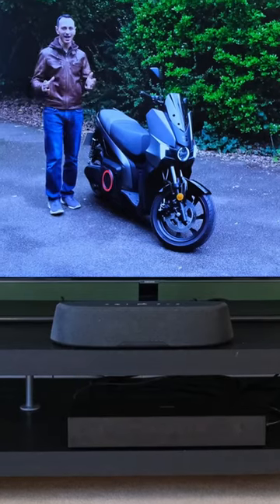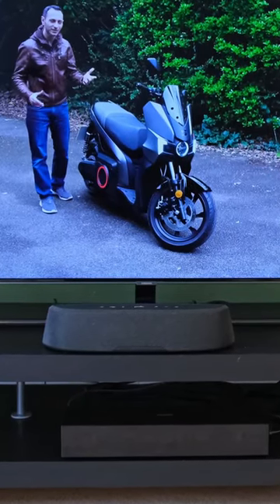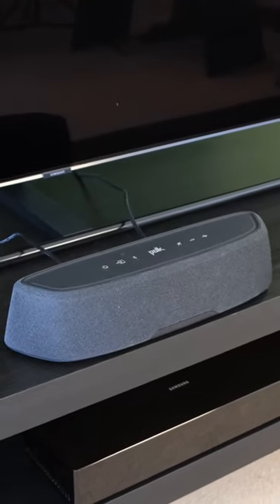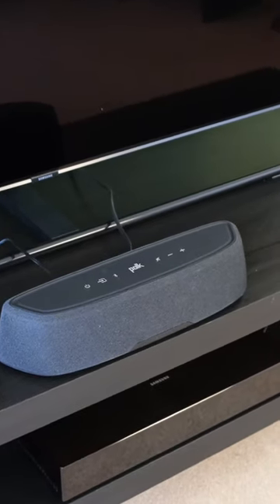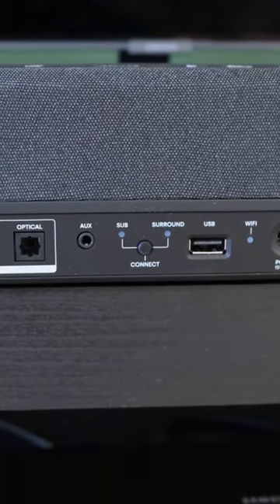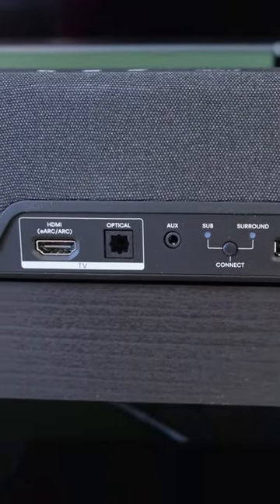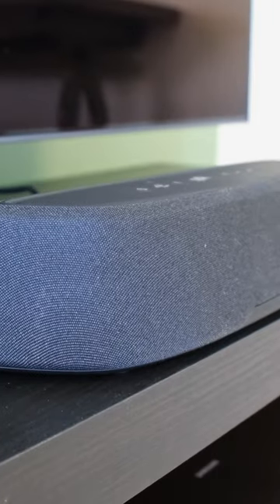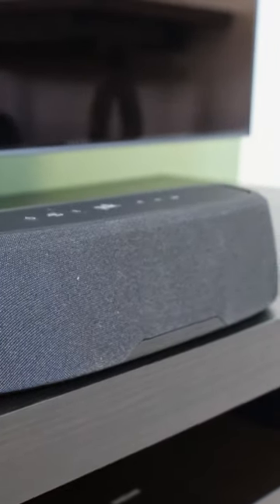The Smallest Soundbar I've Ever Tested! 🤏